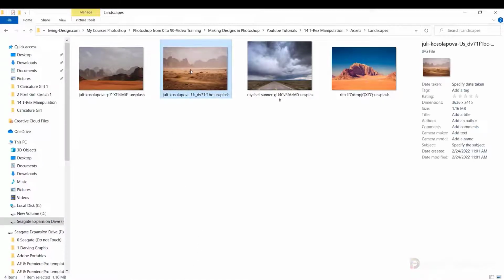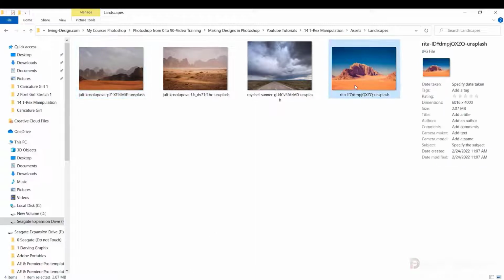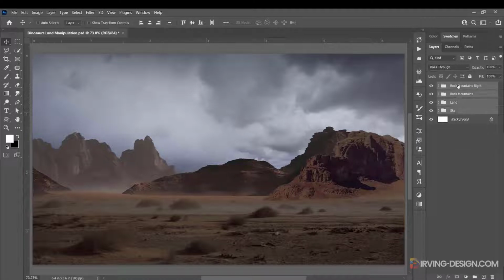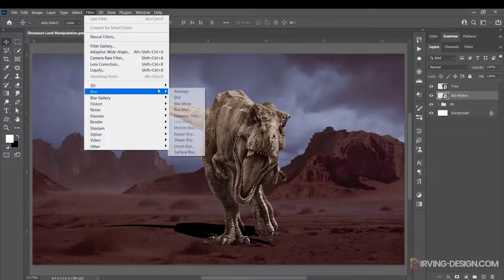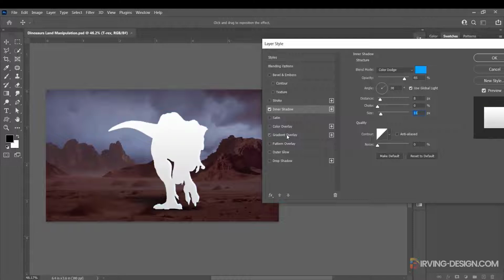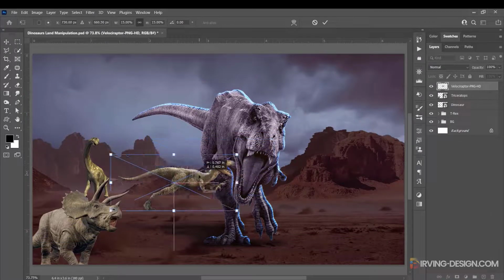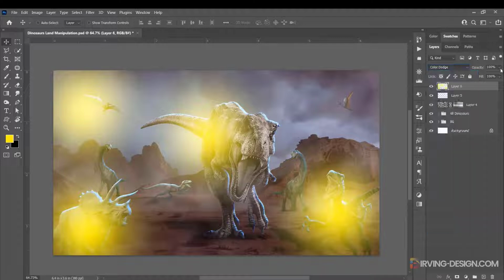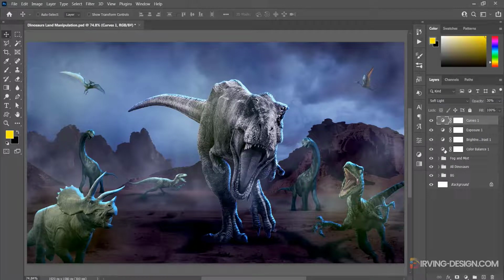Dinosaurs Land Photoshop Manipulation Tutorial (FREE PSD FILE)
Learn to combine multiple photos and create this Dinosaurs Land Manipulation in Adobe Photoshop